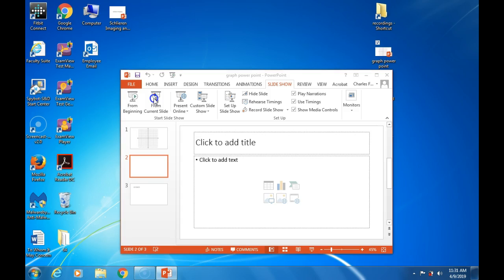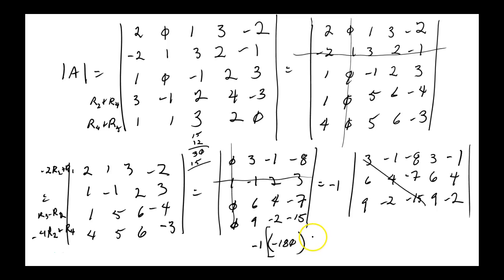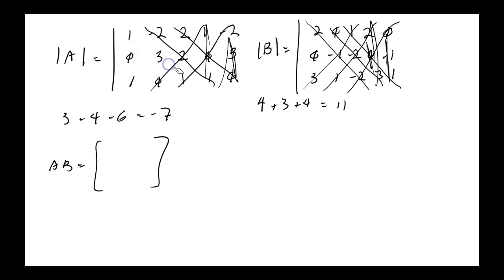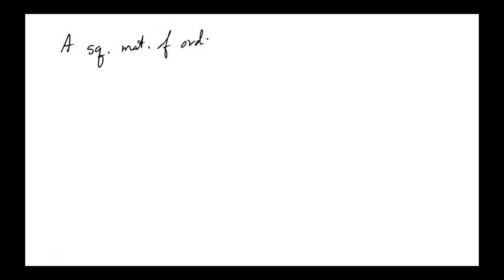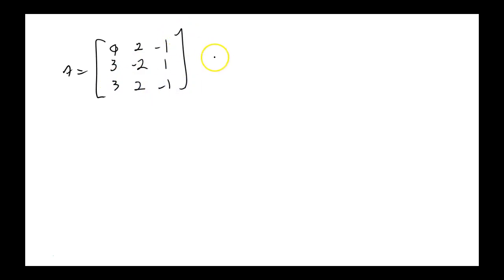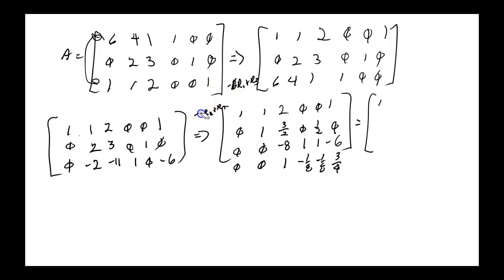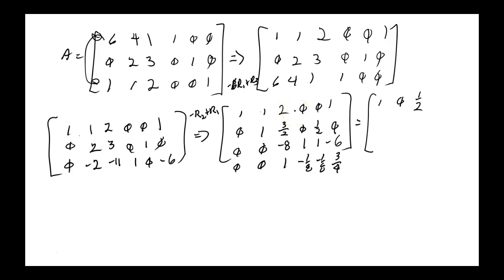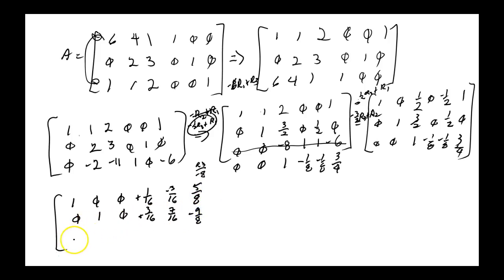MTH237 Sections 3.2-3